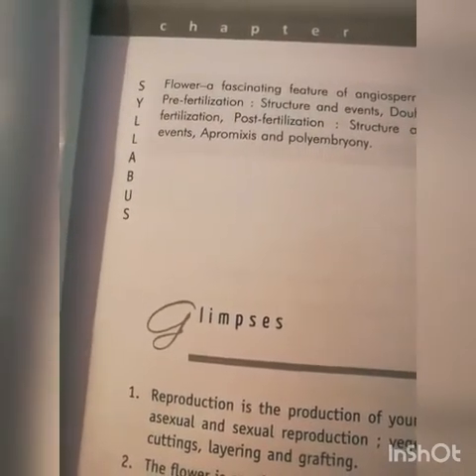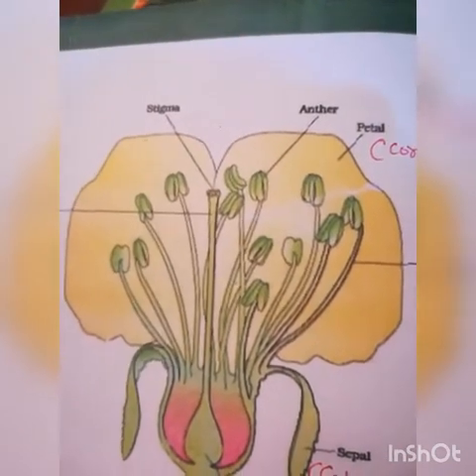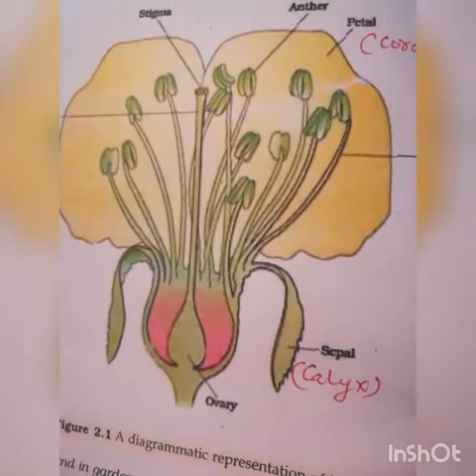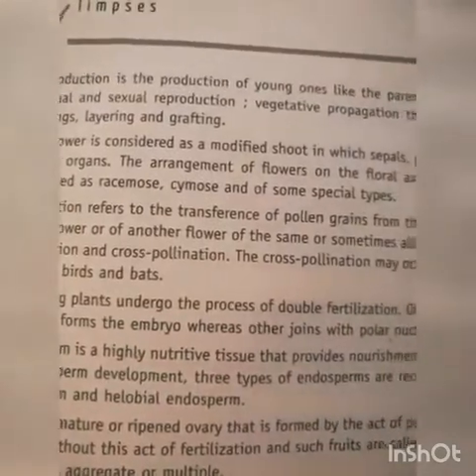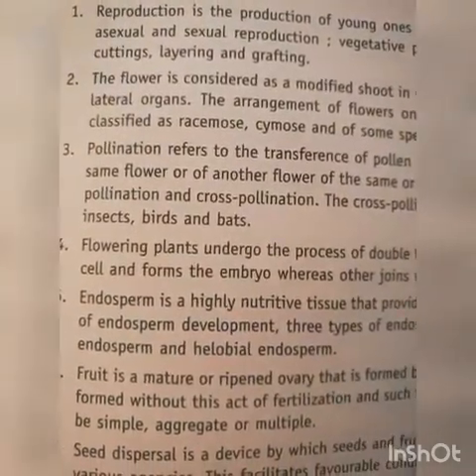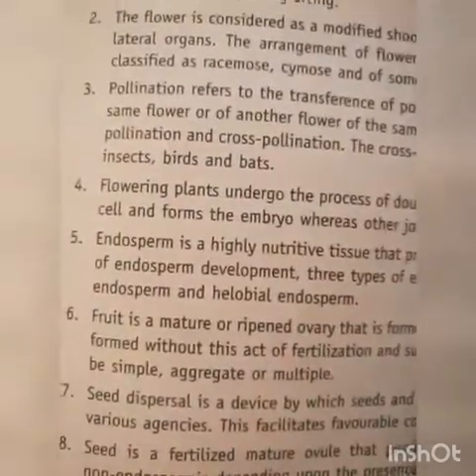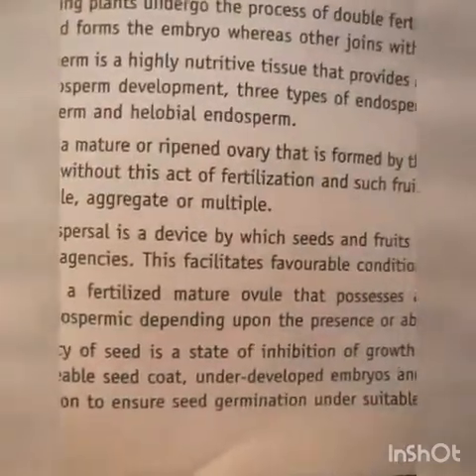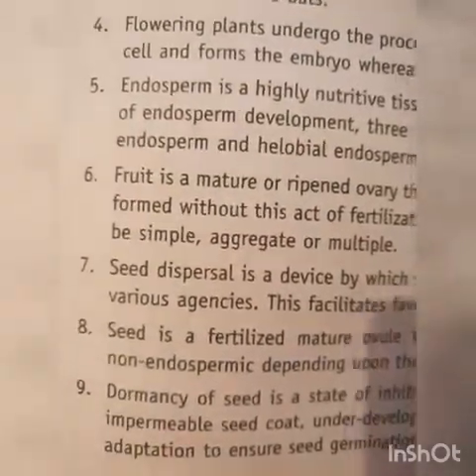Biology Lecture class 12th.. Part 2.. Sexual Reproduction In Flowering Plants..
As easy way to understand Flower & it's Part..